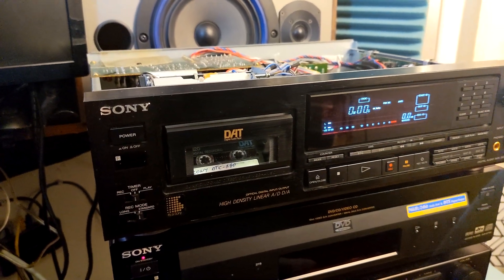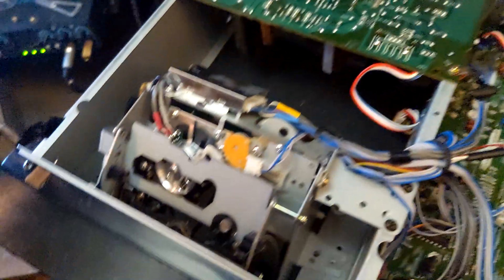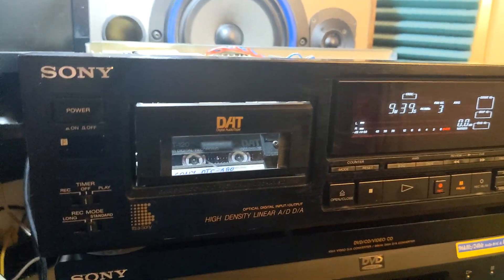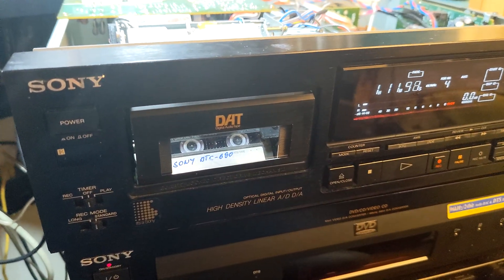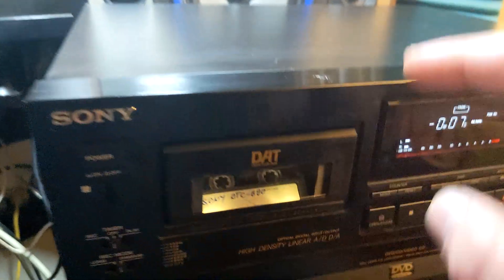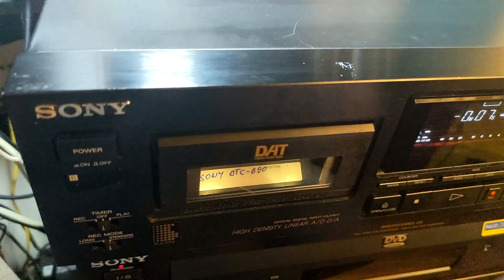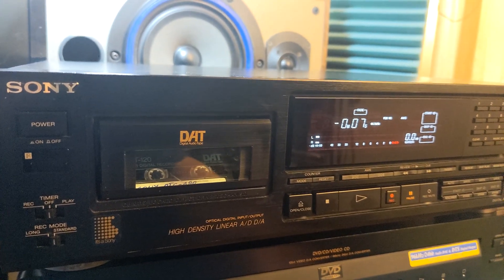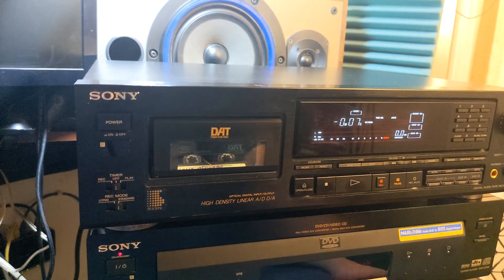Sony DTC-700 - vintage direct drive digital audio tape, great DAT!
This time I have repaired SONY DTC-700, rare DAT recorder with a lot of vintage in it. It's a really heavy unit, with a lot of metal parts, and what's best, direct drive motors.

Less belts doesn't always mean better performance, but this mechanism is similar to ones you'll find on professional machines.